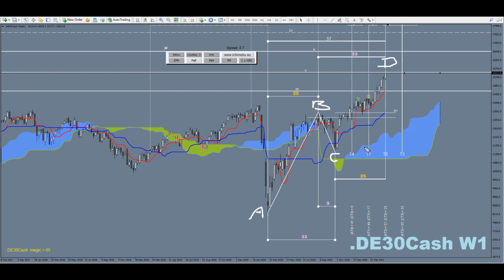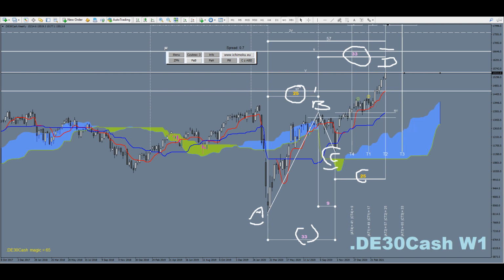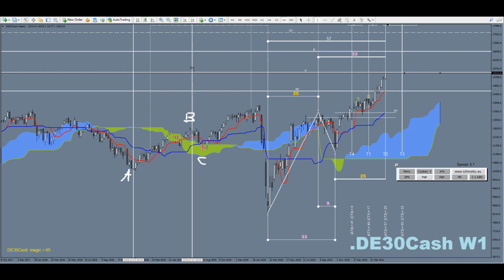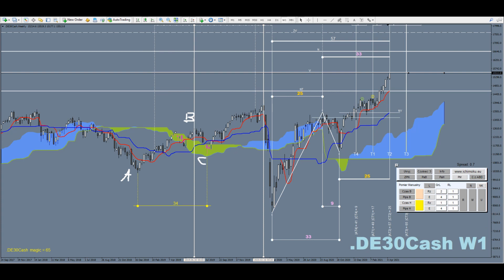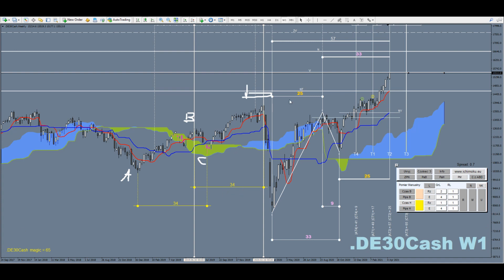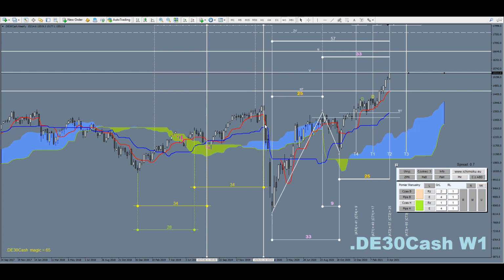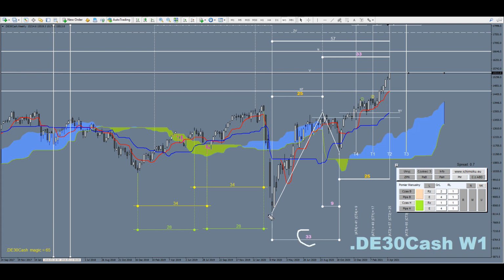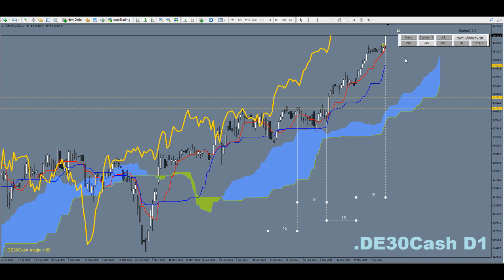Overview of the markets with ICHIMOKU. DAX 19.04.2021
Ichimoku kinkōhyō  一目均衡表 is not just the five lines of ichimoku, there are three great theories of Ichimoku Kinkohyo: Time Theory, Wave Movement Theory and Target Price Theory.

Ichimoku.eu Team - ABOUT US -

We are a group of traders interested in the Ichimoku kynkohyo strategy for years. Our passion for analysis using this method has led us not only get to know the role of the well-known five ichimoku's line but also broaden our knowledge about three great theories of Ichimoku Kinkōhyō: Time Theory, Wave Movement Theory and Target Price Theory.

Our knowledge comes from detailed analysis of the original Japanese works: First Master Goichi Hosoda, his grandson Master Tessei Hosoda and Mr Sasaki disciple of the First Master, who had a big impact on the dissemination of these works.

The full investment strategy is available thanks to this knowledge. It is known that proper market analysis is very time-consuming, because of its complexity. To make our work easier and to minimize the time needed to perform it, we have created an advanced measuring tool- “Ichimoku Wave Meter graphic indicator.’’

Our goal is trading based on scenarios on chart D1. People interested in daytrading will also find elements of strategies that can be successfully applied to low intervals. Currently, the index allows for a complete analysis in a very short time, which is a great help in observing several tools.

Our mission is to provide tools for professional analysis through the correct interpretation of Ichimoku kinkohyo.

Ichimoku LLC., location: Katowice, Aleje Bolesława Krzywoustego 4/1, ZIP code 40-870, Poland, registered in the National Court Register by the District Court of Katowice-East in Katowice, The 8th Economical Department NCR, NCR no. 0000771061, with the share capital of  5.000,00 PLN, NIP no. 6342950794, REGON no. 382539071